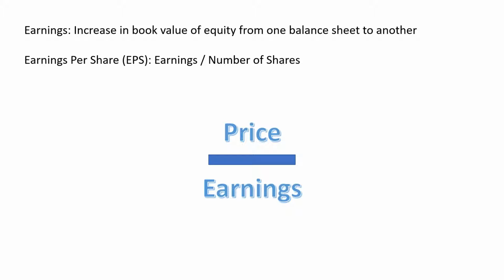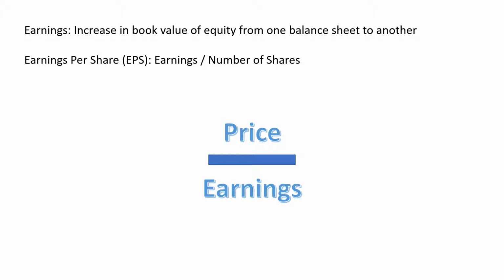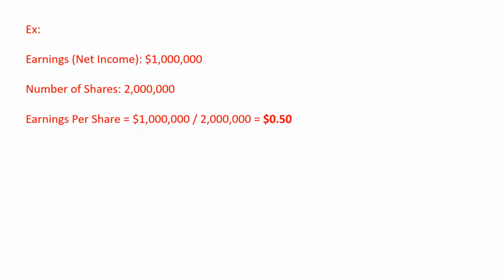What is Earnings Per Share (EPS) and How To Calculate It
This video provides an explanation of what Earnings Per Share (EPS) is and what it is used for, and also an example Earnings Per Share Calculation